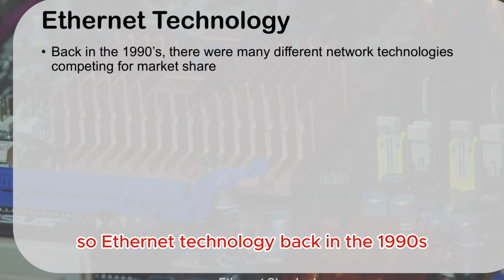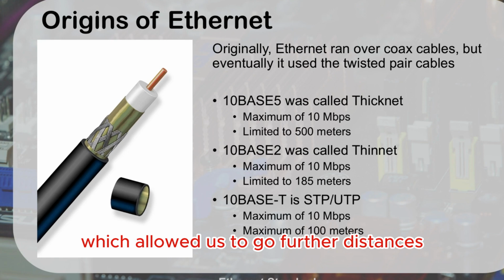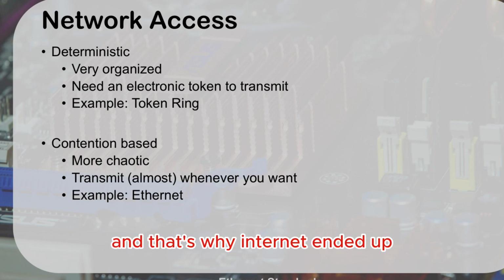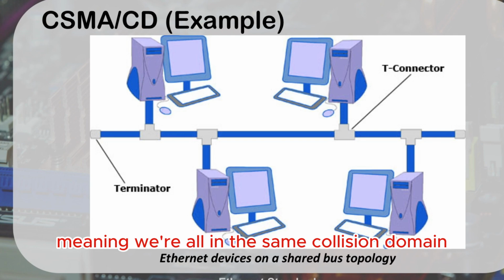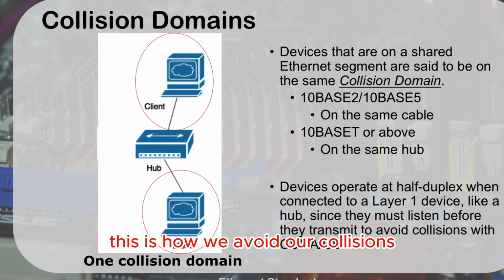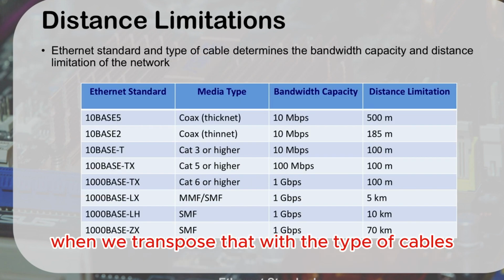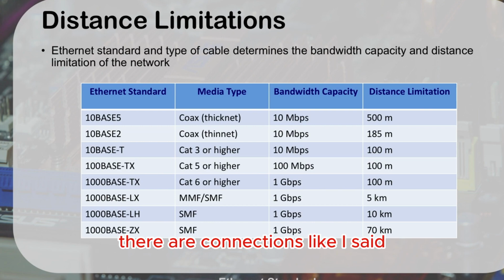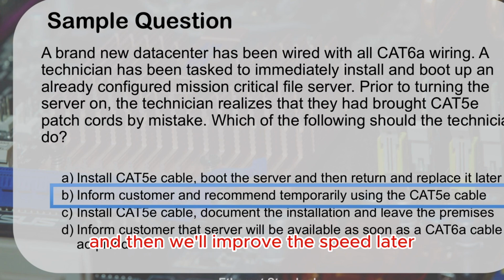CompTIA A+ EP-29 (Ethernet Standard)